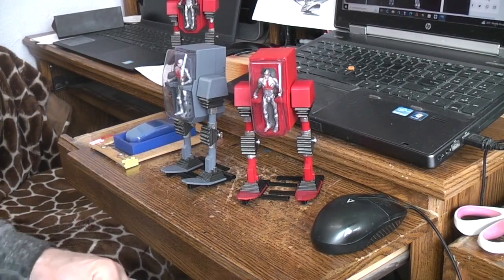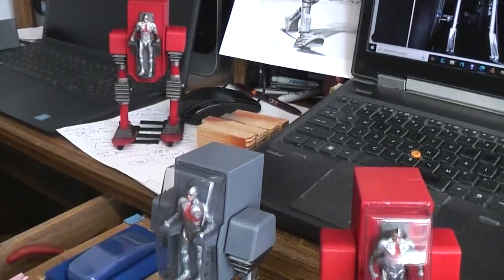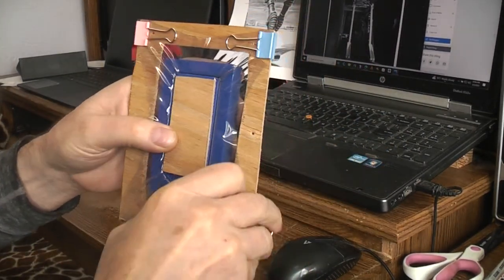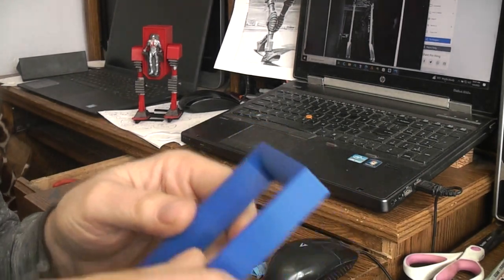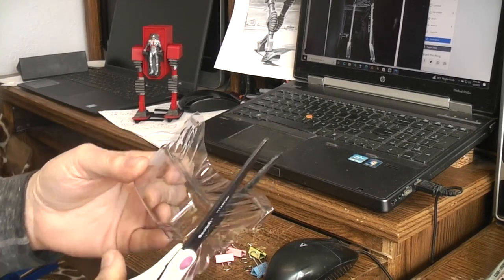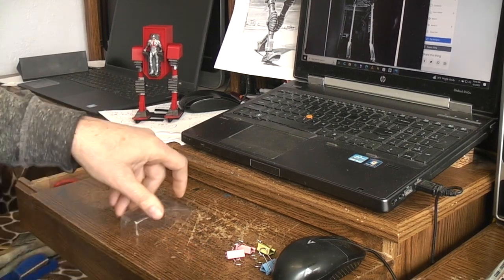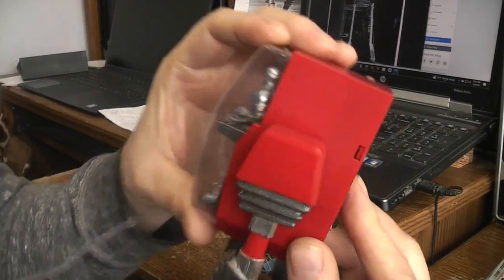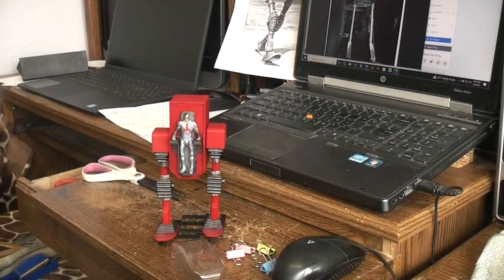You can thermal form clear domes / canopy's using 3d printed PLA master slug & Ring.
Demo video of turning Pulp artwork into a 3d printed walking toy can be found

Sub for more custom build projects.